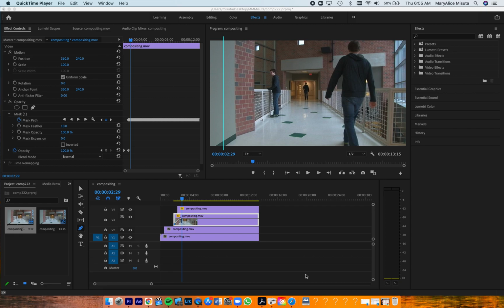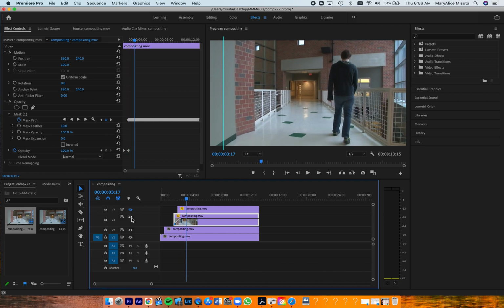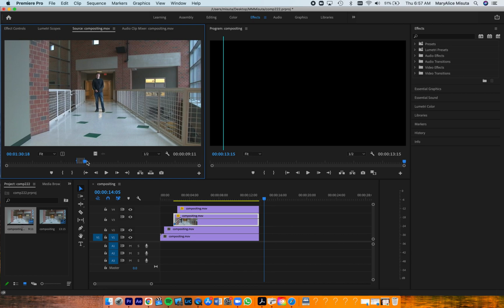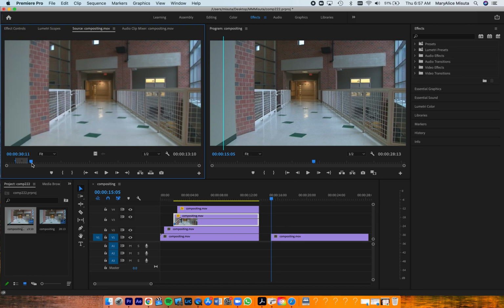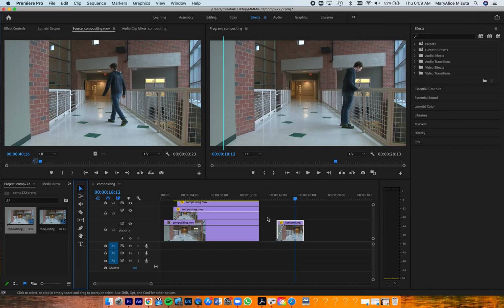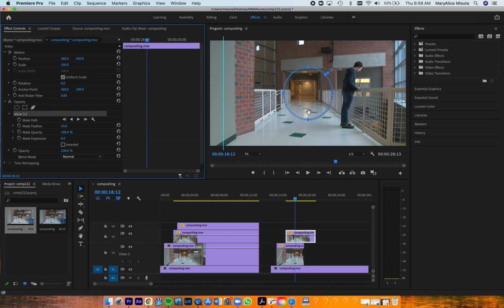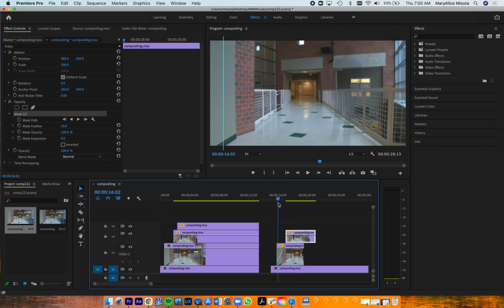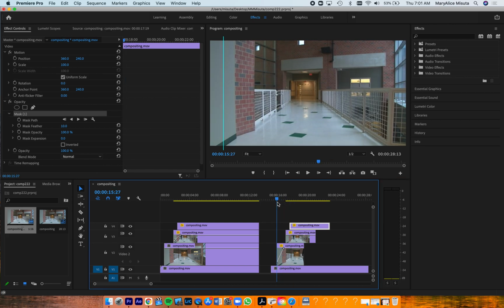Masking & Compositing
Learn how to Mask and Composite in Premiere Pro